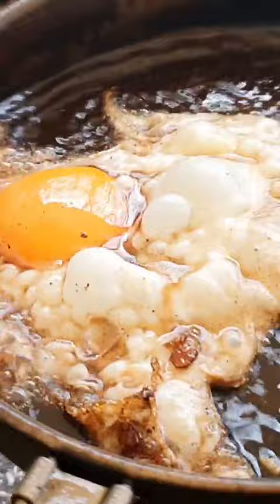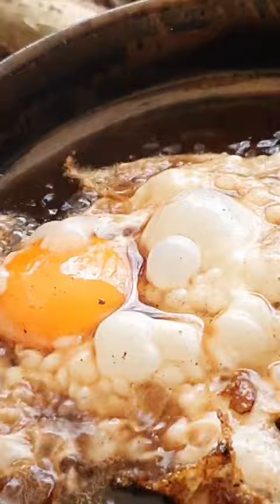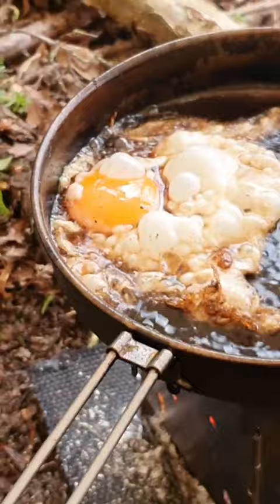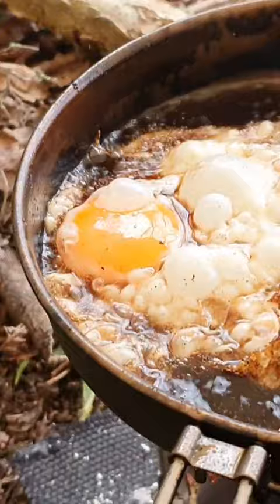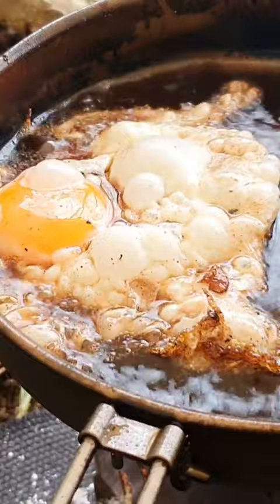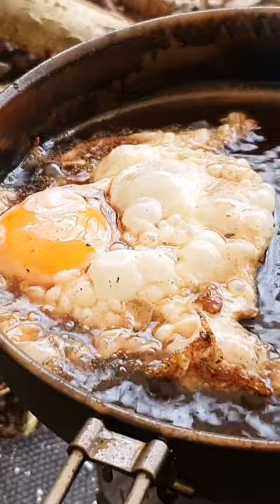you can fry an egg in a titanium frying pan